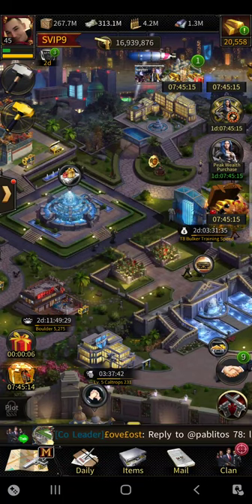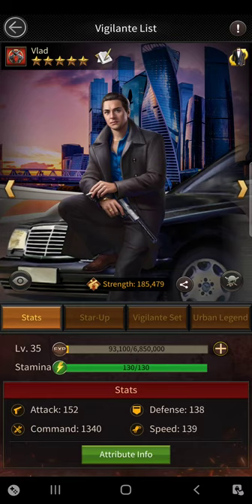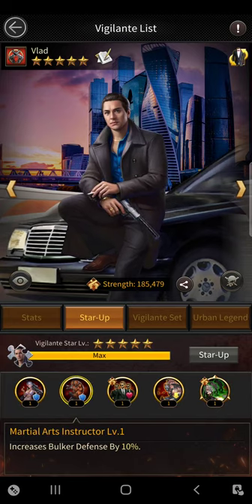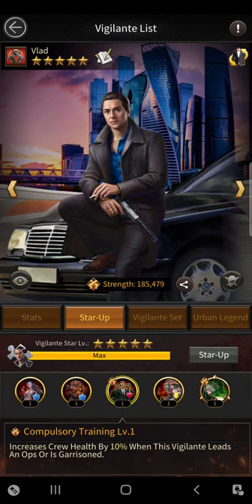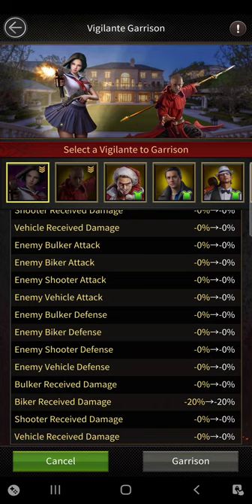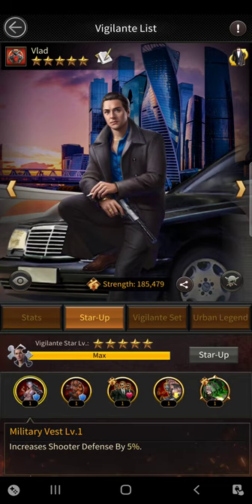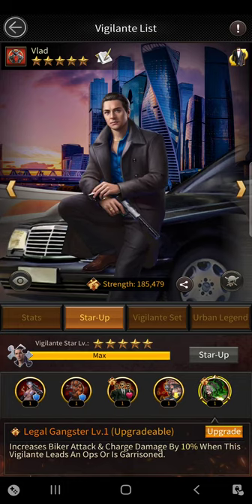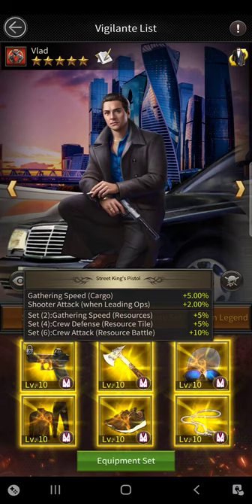Mafia City - Vigilantes Part 1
This video explains what vigilantes are and how they increase your combat stats